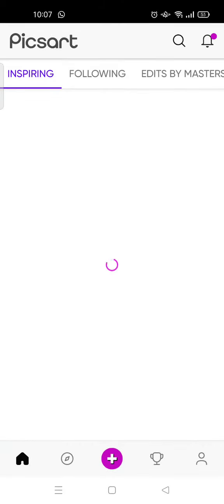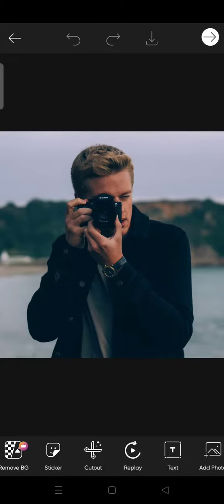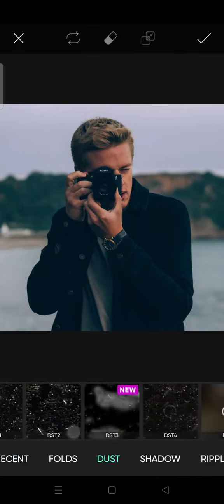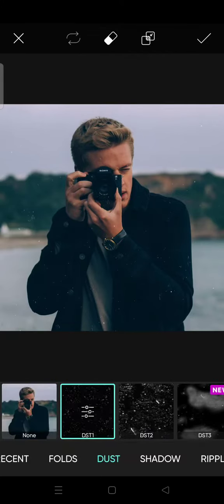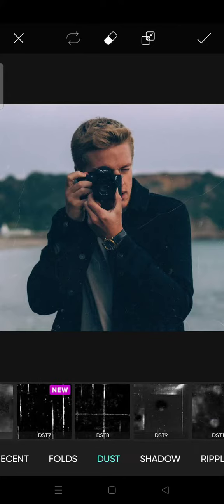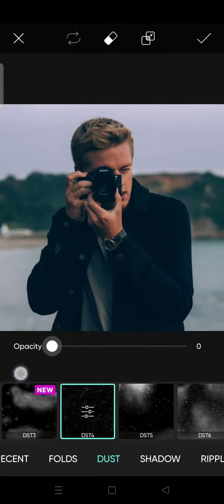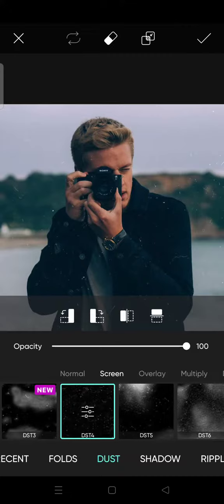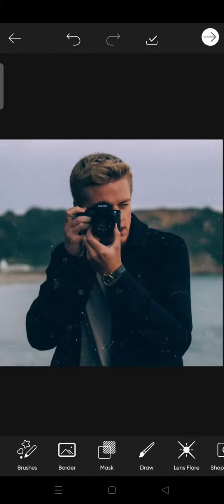Dust Texture Edit on Picsart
Adding the dust texture on your photo in a blink by using this feature on Picsart. Hope it works!